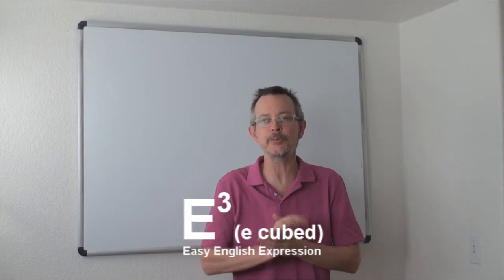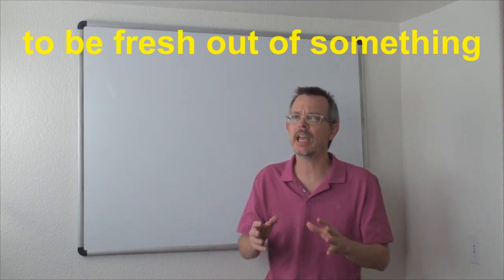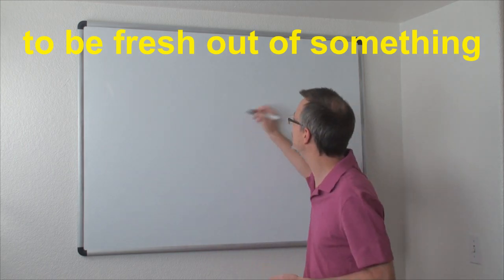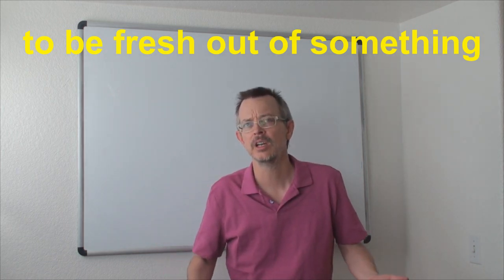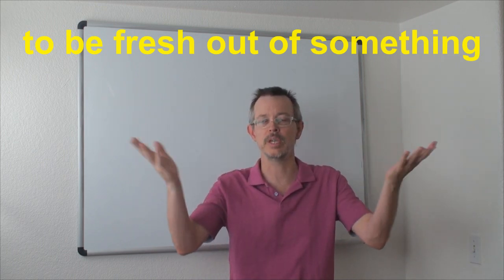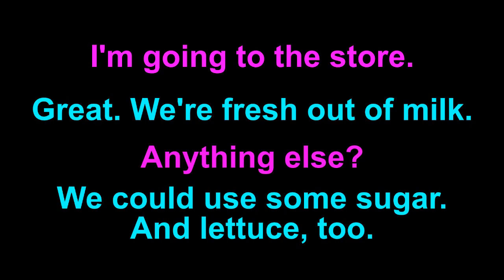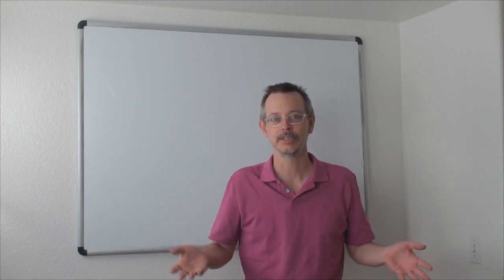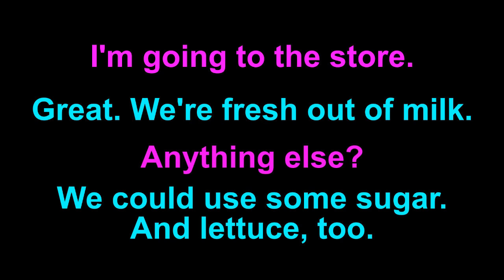Learn English: Daily Easy English Expression 0492: to be FRESH OUT OF something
Be my patron for $1 a month!

Today's E-cubed: to be fresh out of something
I'm going to the store.
Great. We're fresh out of milk.
Anything else?
We could use some sugar. And lettuce, too.